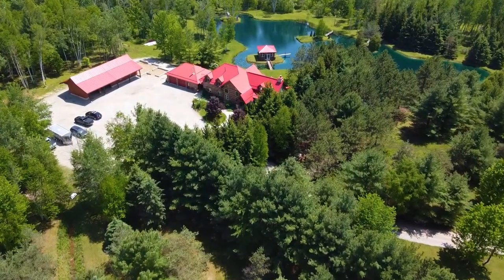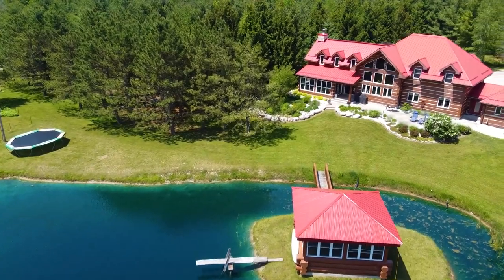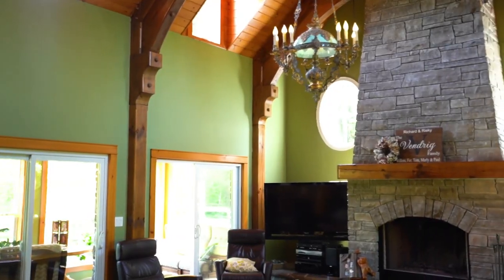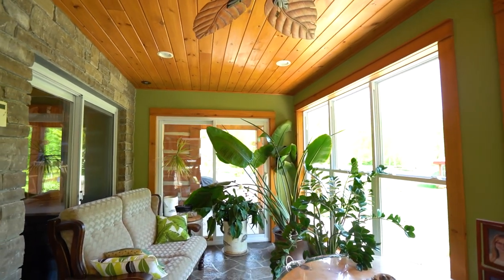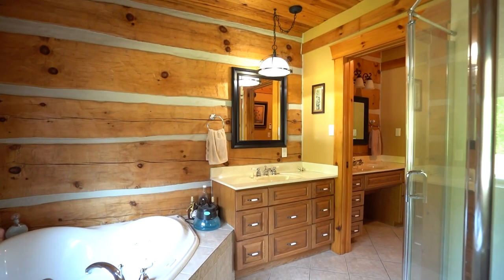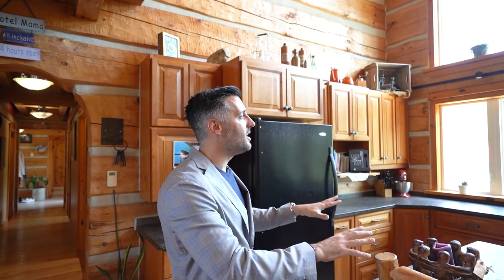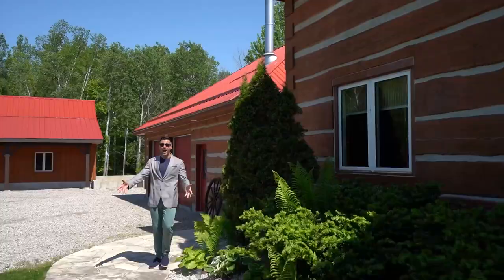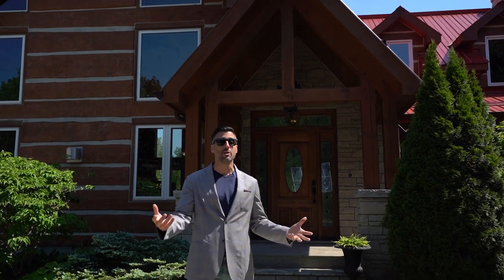70216 Corbett Line, Grand Bend Ontario | Prime Real Estate Brokerage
105-acre private off-grid estate: 70216 Corbett Line, Grand Bend ON

Seize this outstanding opportunity to acquire a home privately nestled on a 100+acre land. A setting so idyllic and surrounded by breathtaking panoramas. Offering only the best in privacy and exclusivity, a private lane leads up to the luscious and massive custom-built log home.

 It offers a grand foyer leading to an open-plan, family-friendly kitchen and dining area. Accented by a custom-designed Barry Wade addition living room with sunroom, heated floors, and a stone fireplace with gloriously high ceilings.

Additional features are a master bedroom with a luxury ensuite and second level 2 bedrooms both with ensuites. Windows are strategically placed to allow natural sunlight while enjoying the view beyond from every angle. Soak up in a captivating view of a massive rear lake with 4 islands including 3 season gazebo. Gorgeous secondary structure with the possibility of expansion and secondary dwelling unit.

Natural trails and surrounding scenery ideal for a retreat or repurposement. . This is the best of South Western Ontario has to offer - minutes from spectacular Grand Bend Beaches, Dark Horse winery and year-round amenities and activities, this is the perfect sanctuary.

Call TODAY!